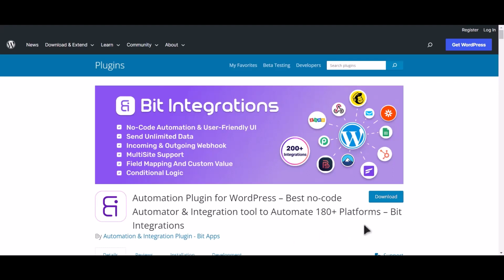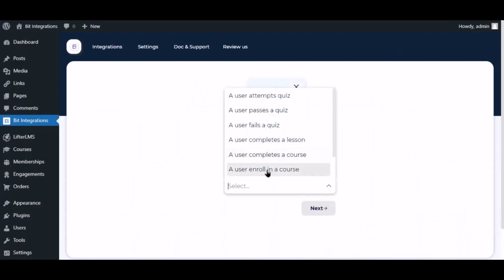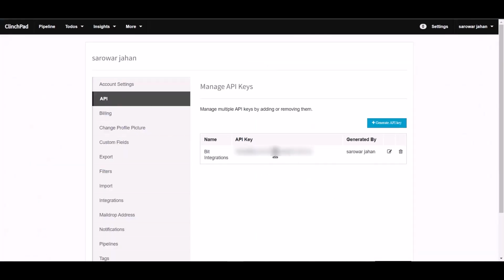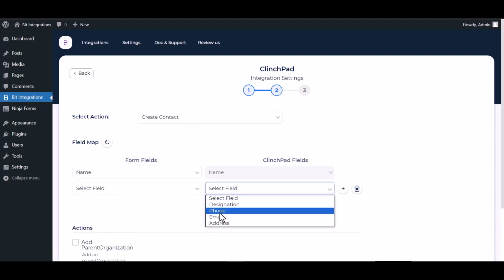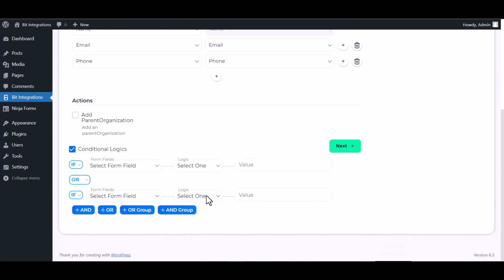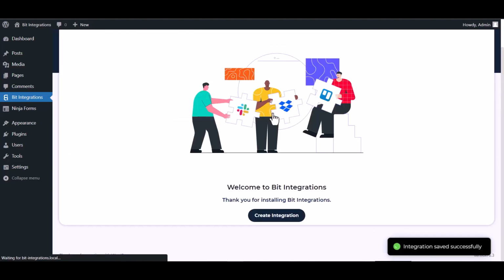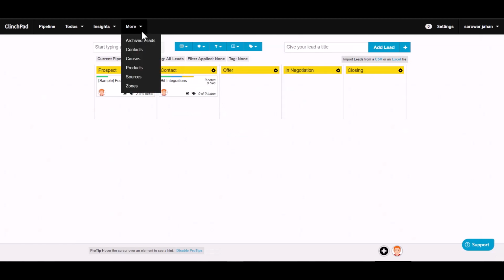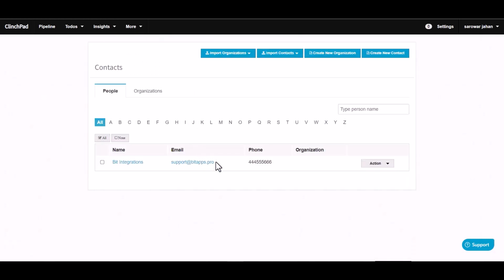(Free) Integrating LifterLMS with ClinchPad | Step-by-Step Tutorial | Bit Integrations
🔗 Integrate LifterLMS with ClinchPad | Bit Integrations Tutorial

📌 Discover the seamless integration you've been waiting for! In this tutorial, we guide you through the process of integrating LifterLMS with ClinchPad using the Bit Integrations WordPress plugin.

ClinchPad, a versatile CRM platform, empowers businesses to manage leads, automate sales processes, and build stronger customer relationships. Now, you can supercharge your lead generation efforts by connecting LifterLMS with ClinchPad effortlessly.

Key Highlights of the Tutorial:
✅ Step-by-step guide to integrating LifterLMS with ClinchPad using Bit Integrations.

Ready to revolutionize your lead management and sales processes? Join us in this tutorial to witness the capabilities of Bit Integrations and how it can supercharge your lead generation with LifterLMS and ClinchPad integration.

 / bitappsfb
🔗 Join the Bit Apps Facebook Community:

Elevate your lead generation game with LifterLMS and ClinchPad integration! 👍